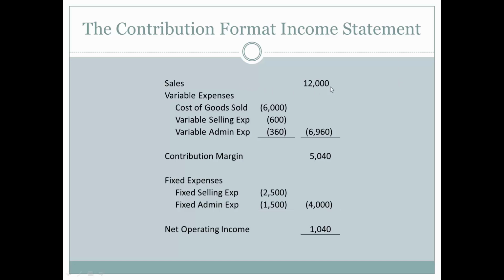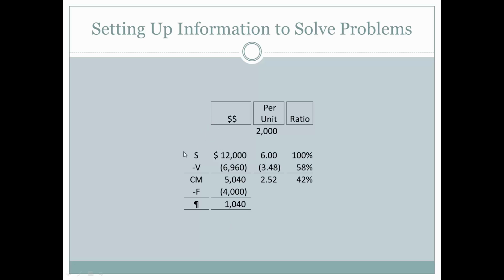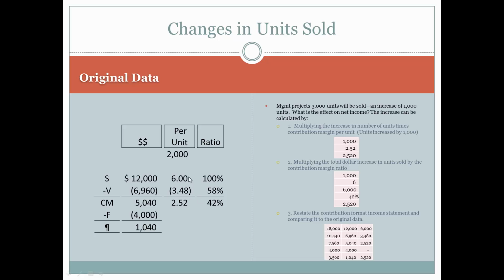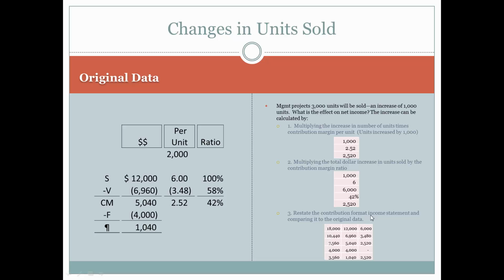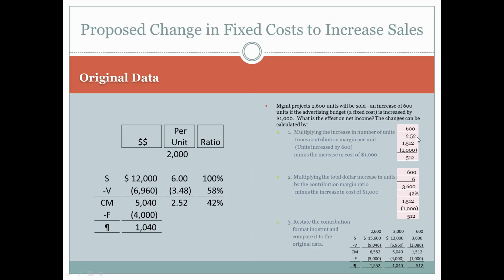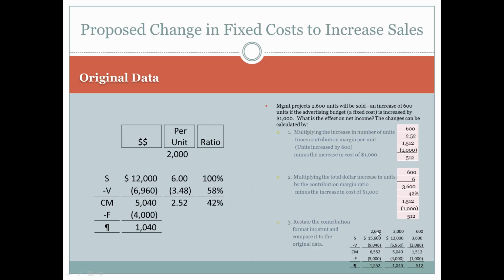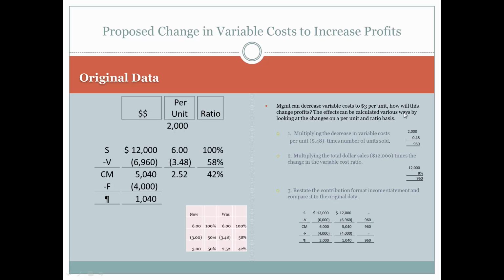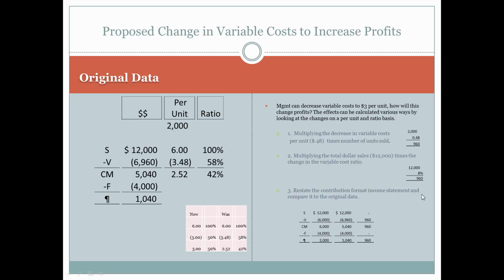Using Cost, Volume, Profit Relationships to Predict Change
Because cost, volume, profit relationships are assumed to be stable, we can use them to predict outcomes based upon management's proposed changes.